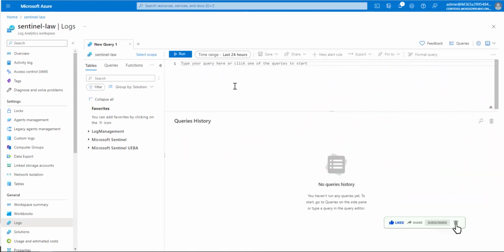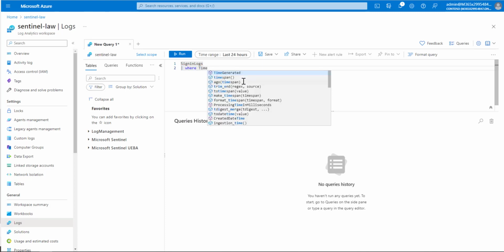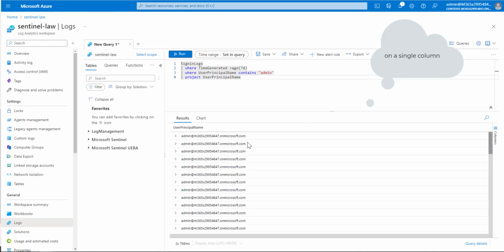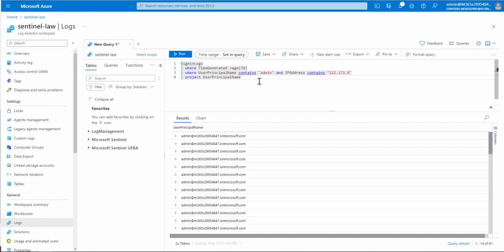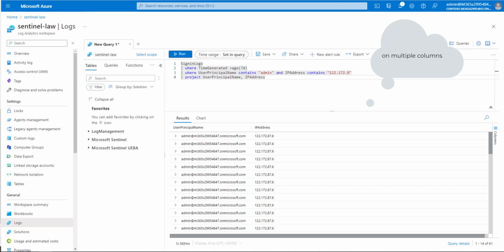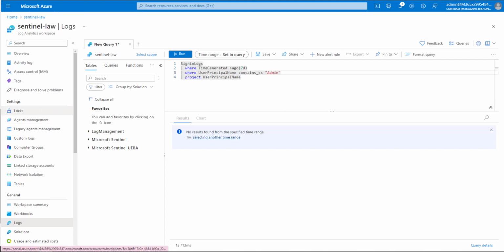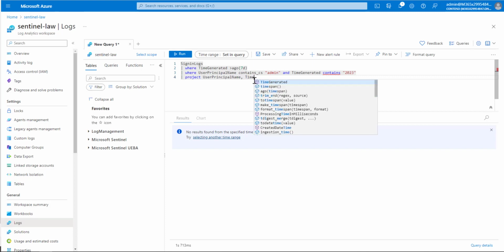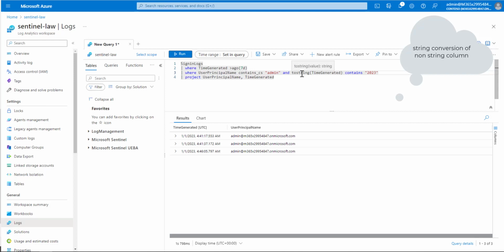Use contains to filter your search in KQL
by

📌 using after a tabular expression with where

➡️ SigninLogs | where UserPrincipalName contains "admin" | project UserPrincipalName

📌 using on a single column

➡️ SigninLogs | where UserPrincipalName contains "admin"

📌 using with multiple columns

➡️ SigninLogs | where UserPrincipalName contains "admin" and IPAddress contains "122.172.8"  | project UserPrincipalName,IPAddress

💡 appliction of _cs is always better

➡️  SigninLogs| where UserPrincipalName contains_cs "Admin"

💡 works best for the substring
💡 string typecasting is needed

➡️ SigninLogs | where UserPrincipalName contains "admin" and tostring(TimeGenerated) contains "2023"